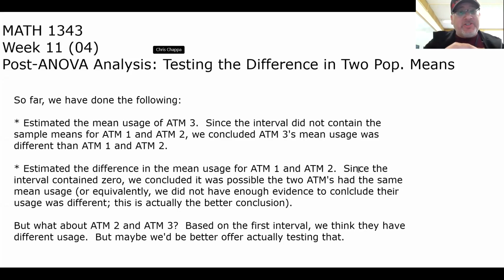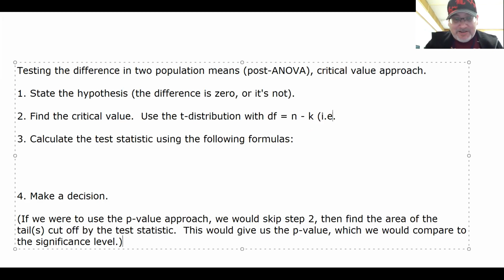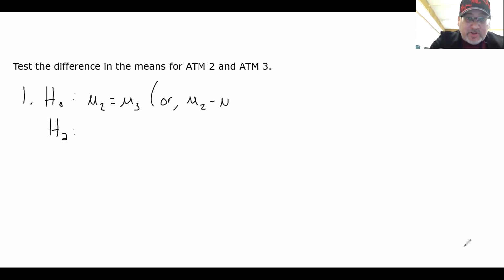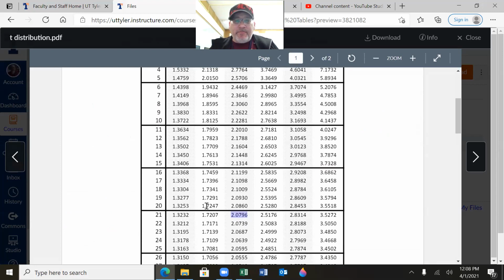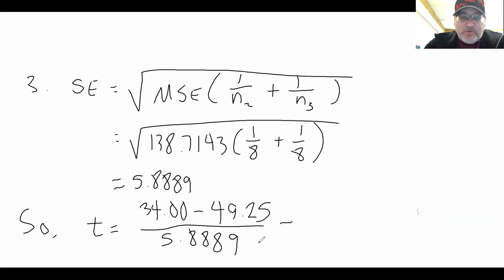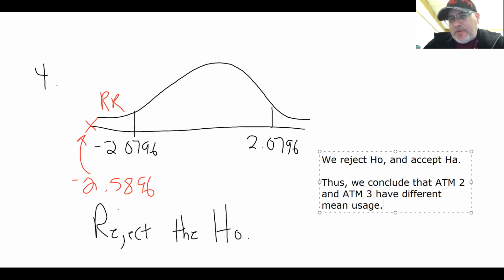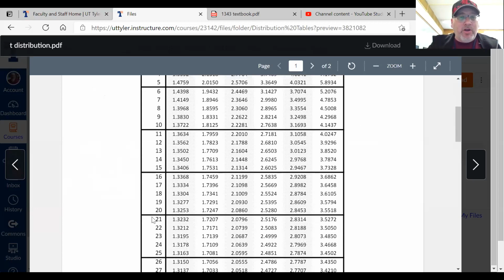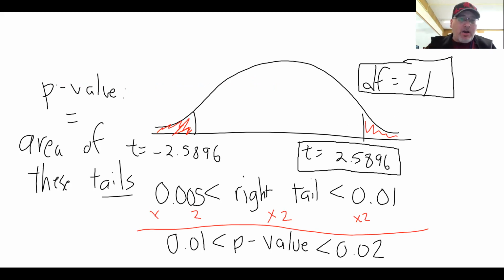MATH 1343 - Week 11 (04): Post-ANOVA Analysis: Testing the Difference in Two Population Means